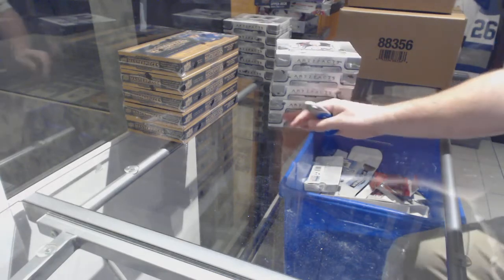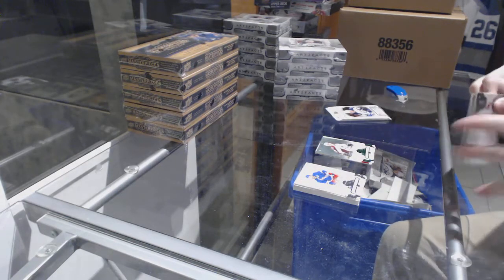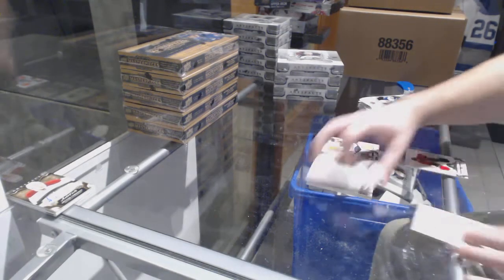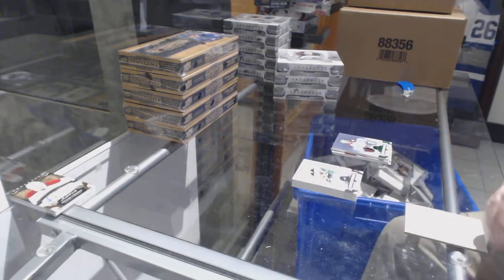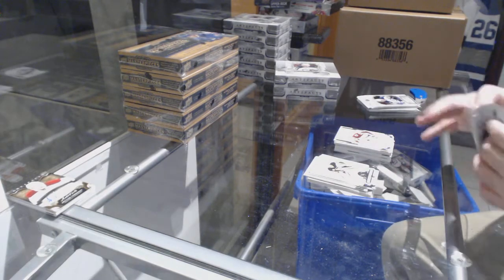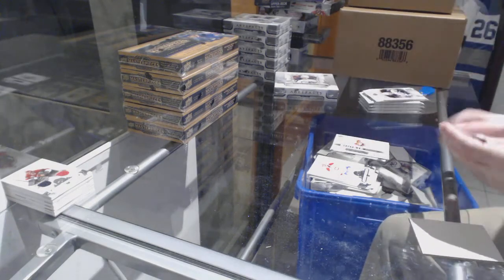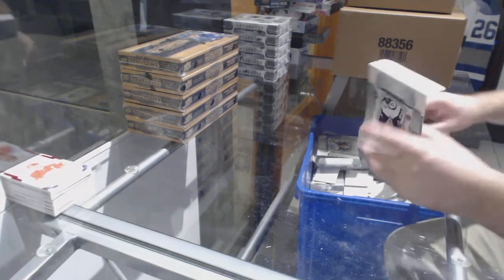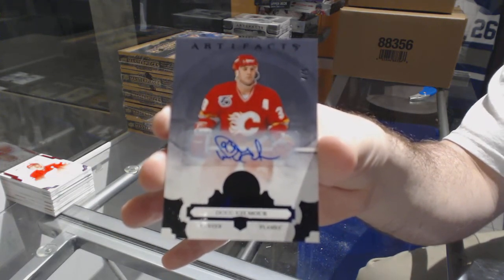17-18 Upper Deck Artifacts Hockey 5 Box Break - C&C GB #8277